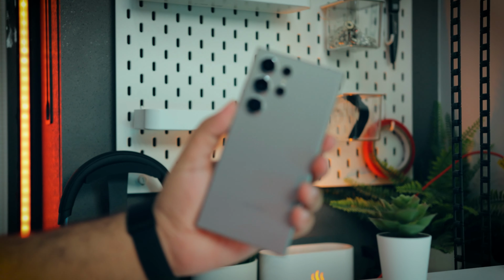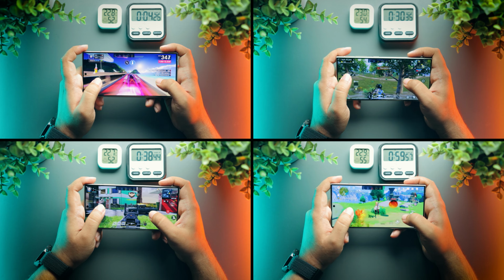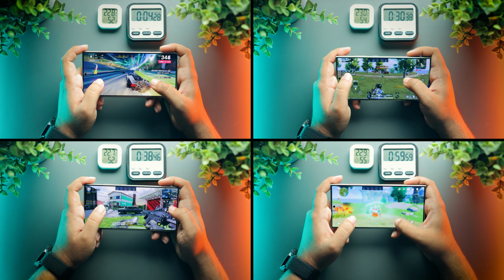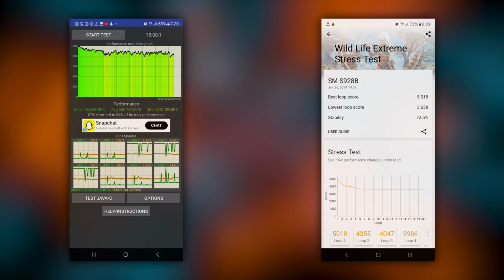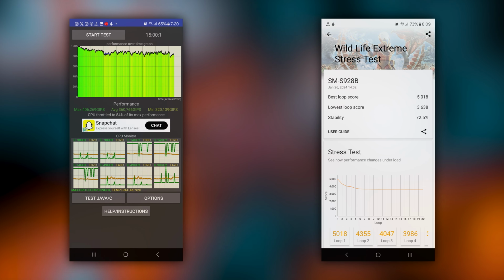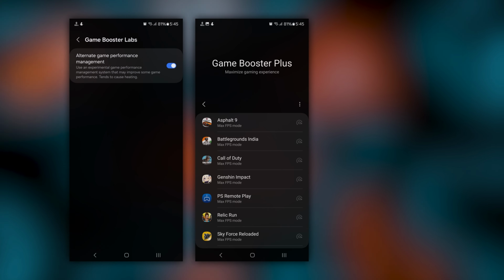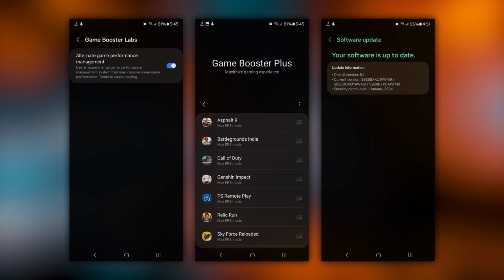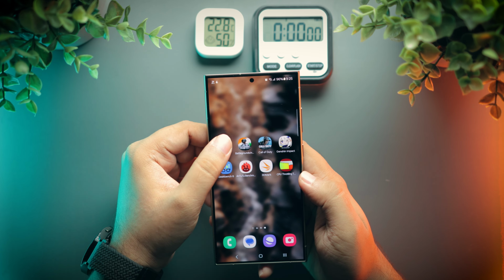Samsung Galaxy S24 Ultra 1 Hr GAMING Test | Snapdragon 8 Gen 3 | Indian Retail Unit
In this video, I test the performance of the new S24 Ultra by playing games on it for 1 hr non stop. I've tested the following games here :
- Asphalt 9
- BGMI / PUBG Mobile
- COD Mobile
- Genshin Impact

I've also covered benchmark scores from GeekBench 6, Antutu 10, 3D Mark WildLife Extreme and Solarbay as well as CPU Throttling Test.

Video Chapters :
00:00 Intro
00:29 Internal Specs
00:39 Benchmarks
01:30 1Hr Gaming Test
08:47 Battery Usage
09:04 Conclusion